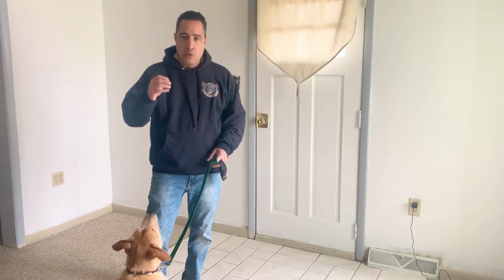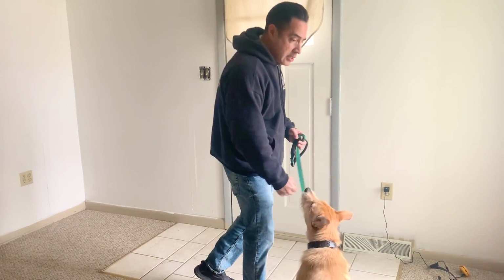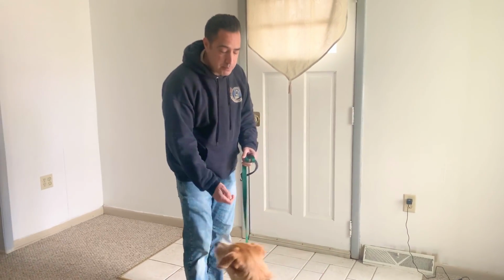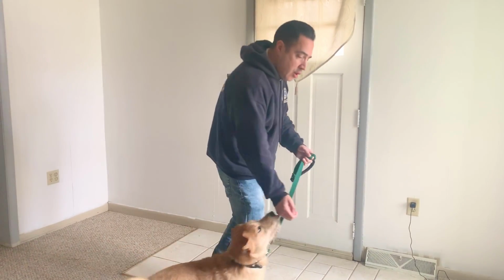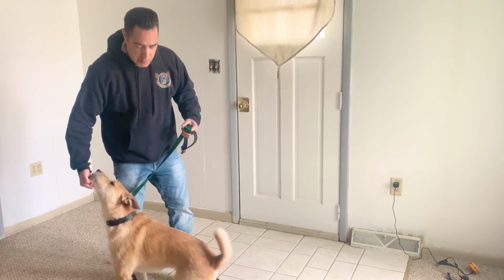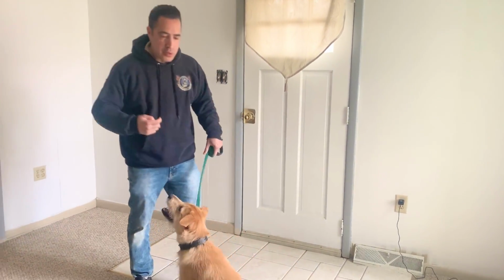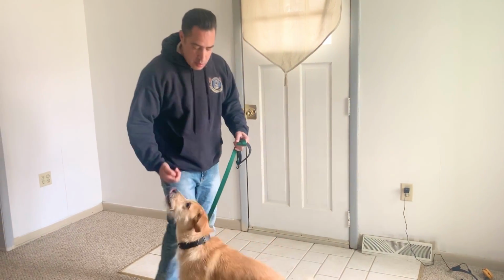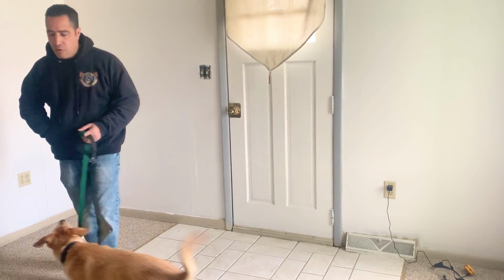Getting started with Marker Training